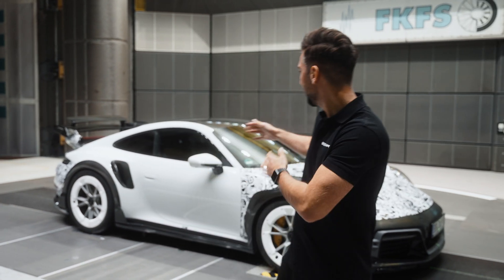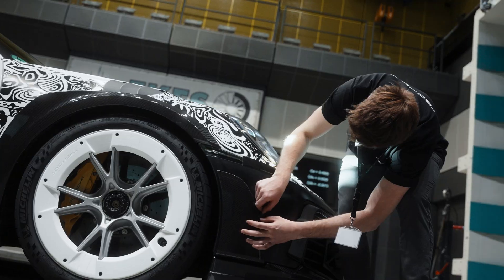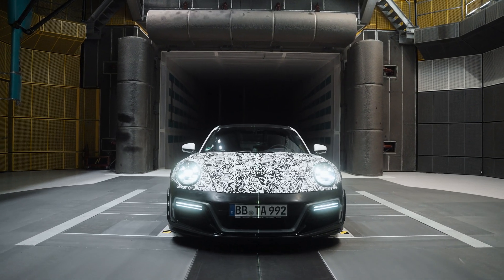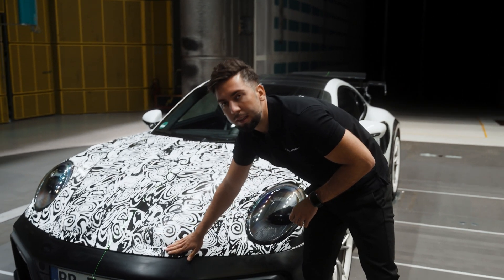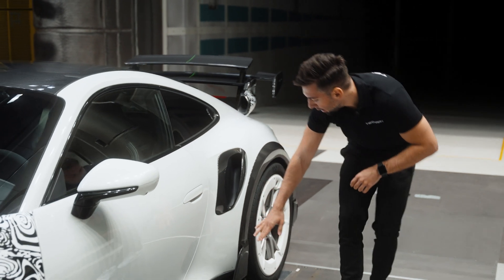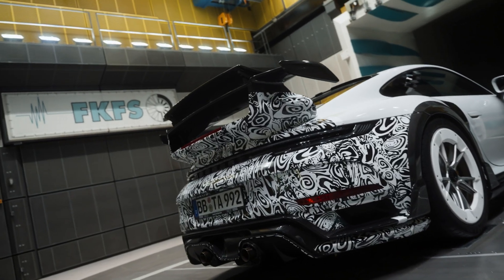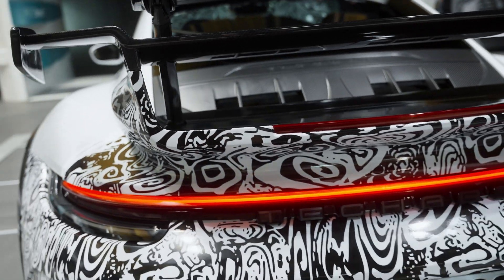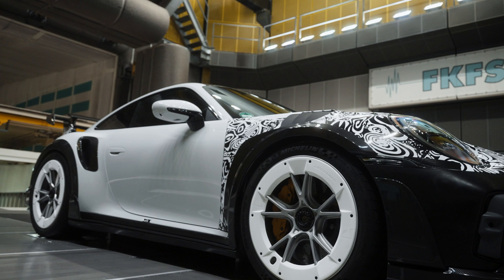Aerodynamic features of the 800 hp TECHART GTstreet R | TECHART INSIGHT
The TECHART GTstreet R features impressive aerodynamics, which we explain in short during our development and testing phase in the wind tunnel.